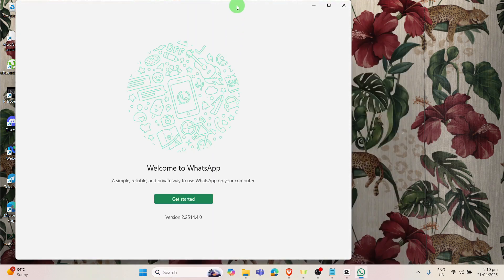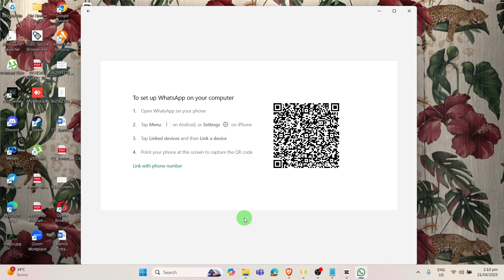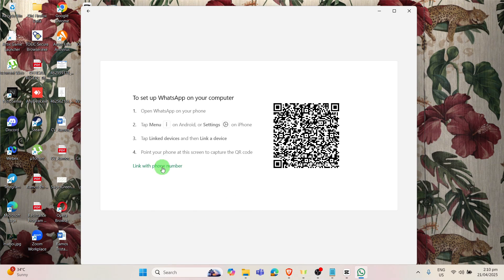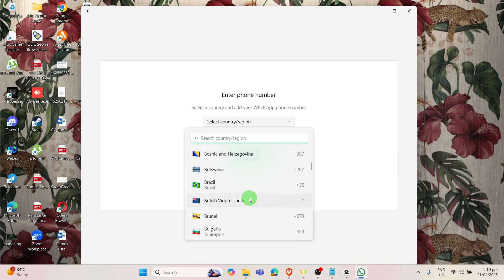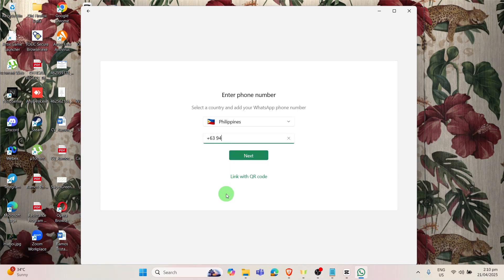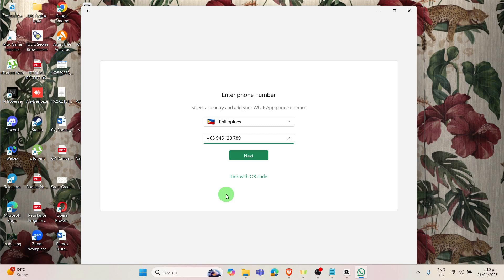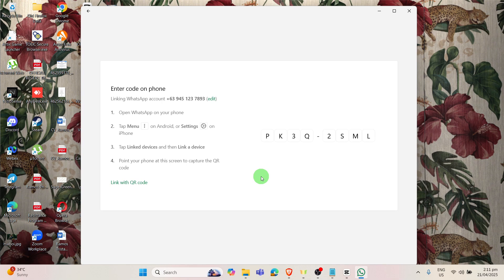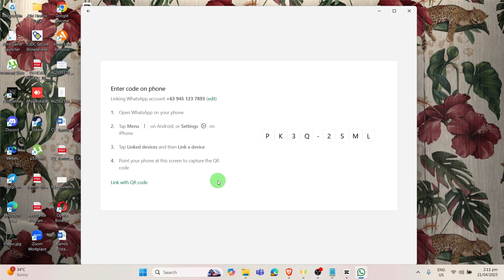How To Use Whatsapp On PC Without Phone And QR Code [ONLY METHOD THAT WORKS]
How To Use  Whatsapp On PC  Without Phone And QR  Code

Want to use WhatsApp on your PC without scanning a QR code or using your phone? Watch this video to learn the ONLY method that works!